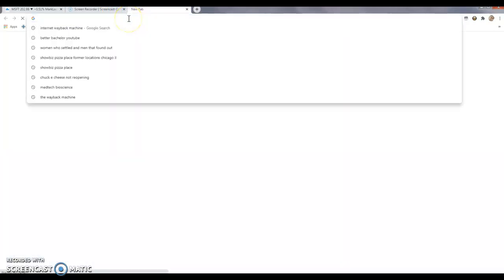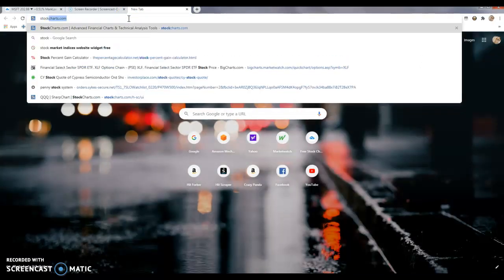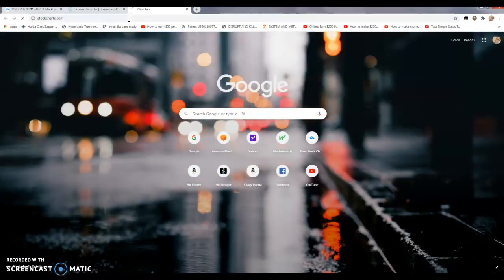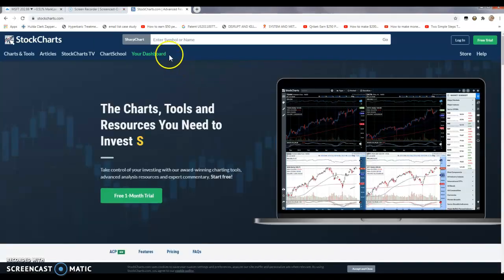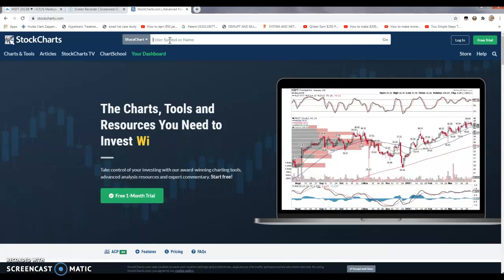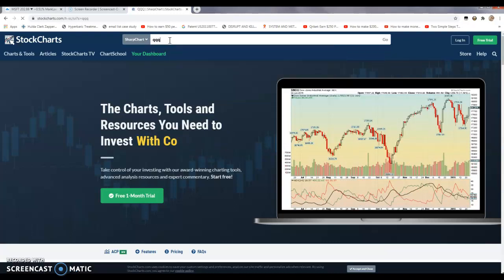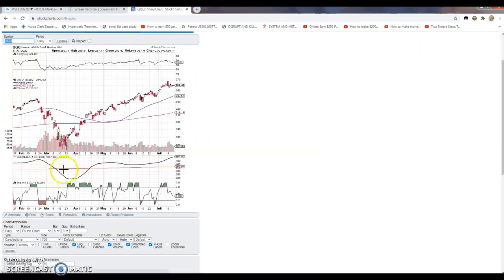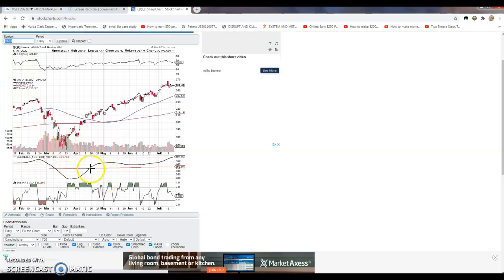How to catch tops bottome big moves